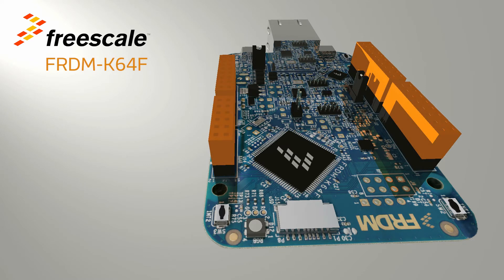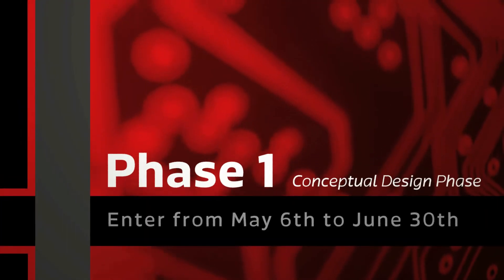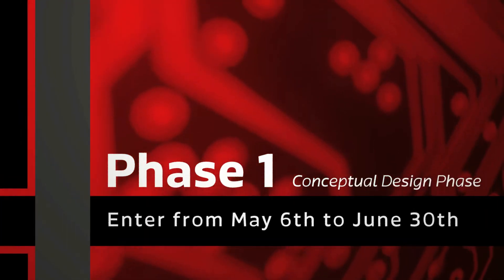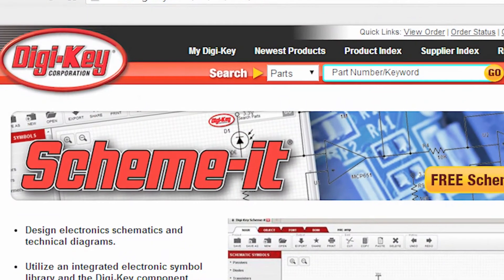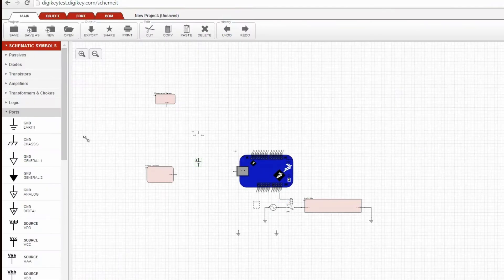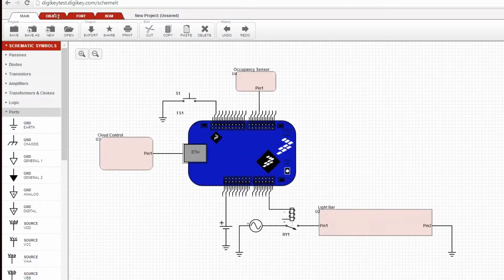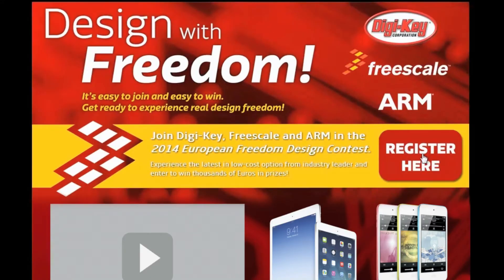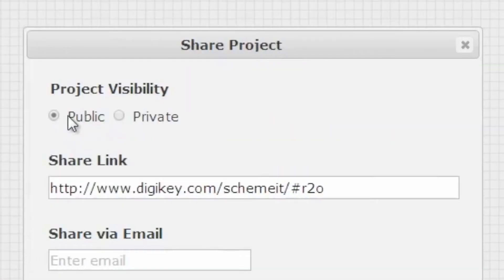Freedom Design Contest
Join Digi-Key, Freescale and ARM in the 2014 Freedom Design Contest. Experience the latest in low cost tool options from industry leaders and be entered to win thousands of Euros in prizes. It's easy to join and easy to win. Get ready to experience real design freedom!